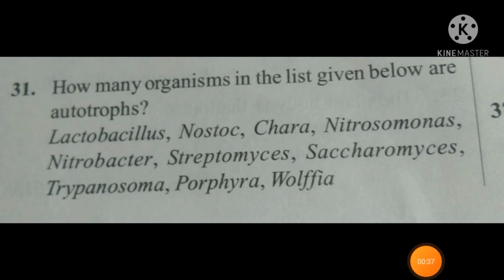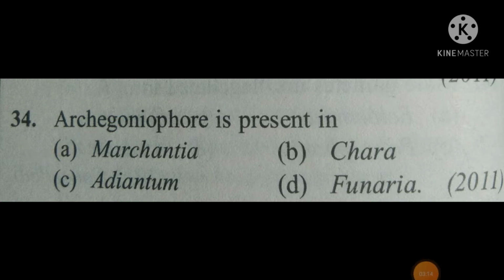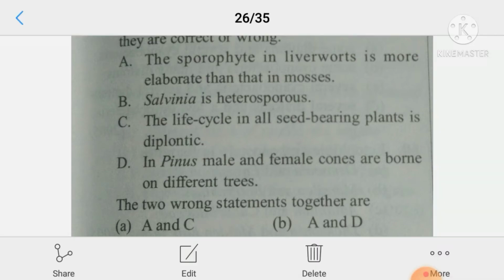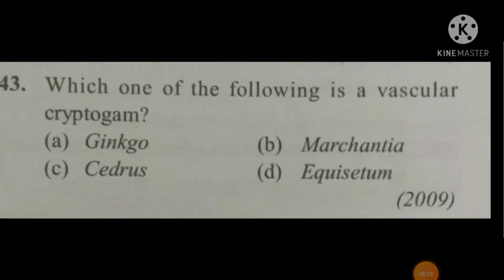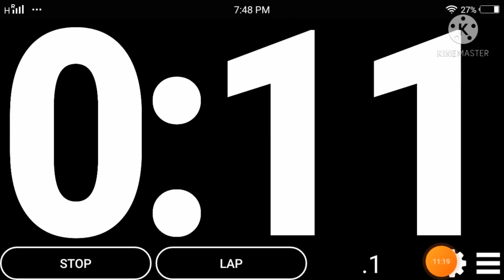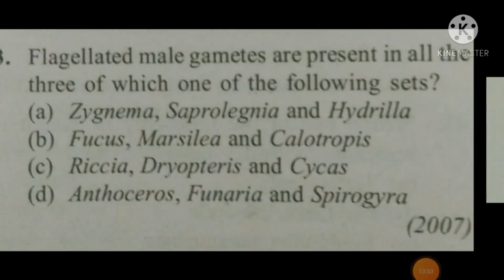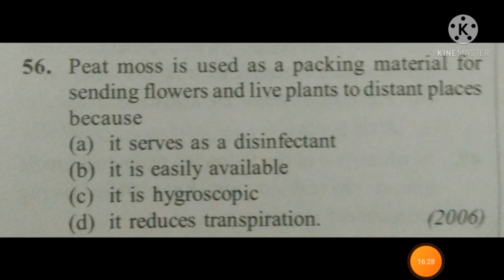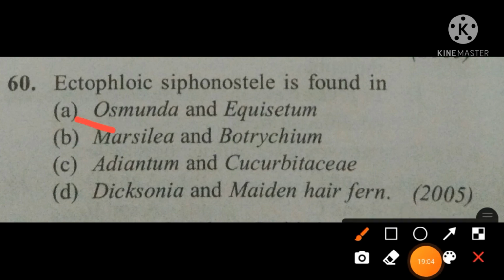Plant kingdom chapter mcqs mock test 2. || Previous years mcqs of plant kingdom chapter.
Hello guys welcome to Maanus all-rounder channel, In this video I created a mock test for plant kingdom chapter. And in this video all the questions are of previpus years only.  You can attempt the test for yourself.